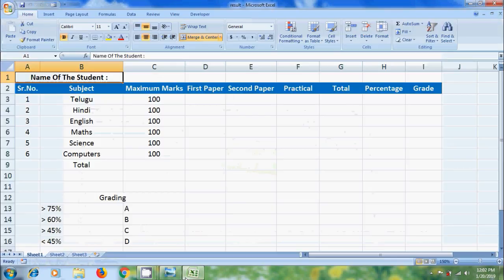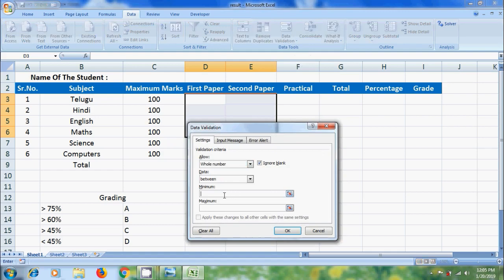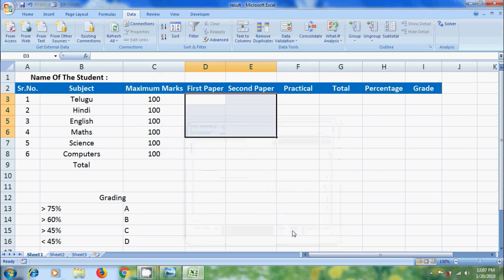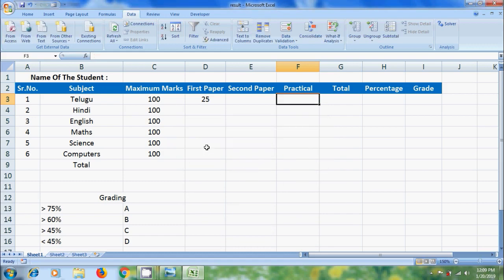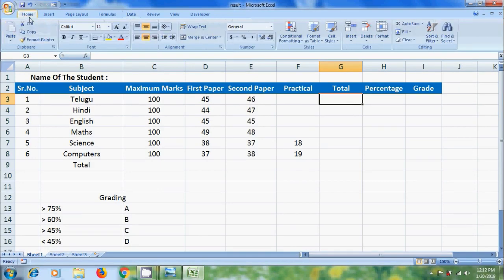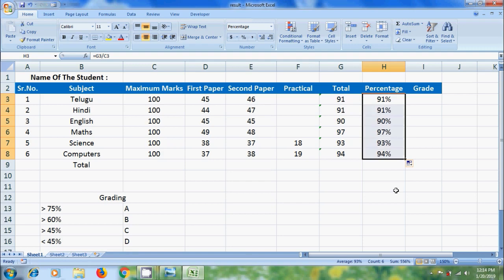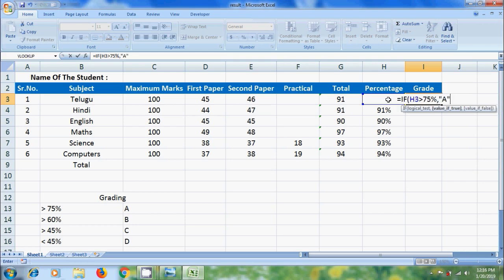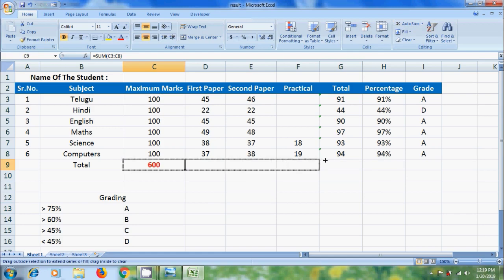Excel 2007: how to prepare a result sheet in ms excel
In this tutorial, I have shown how to prepare a student result sheet in Microsoft Office Excel 2007.